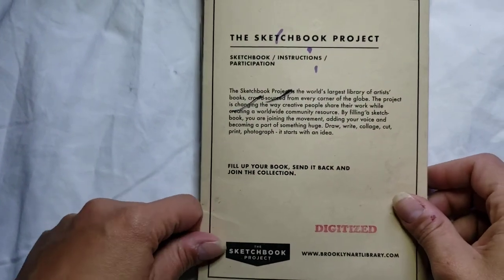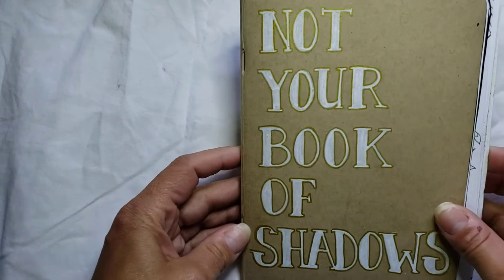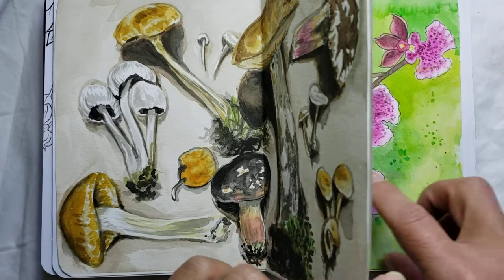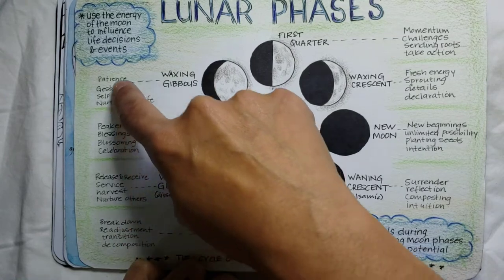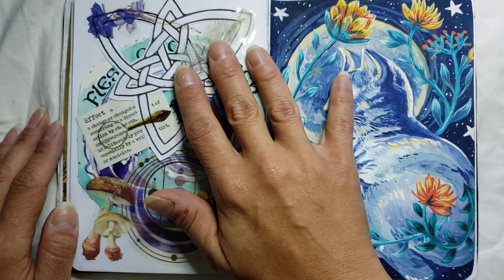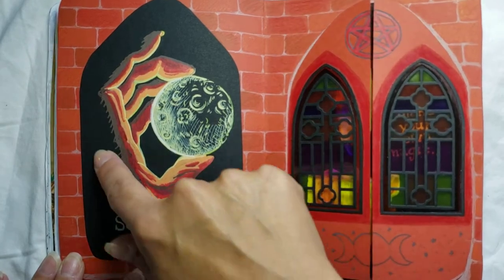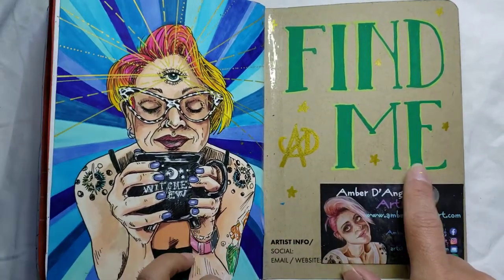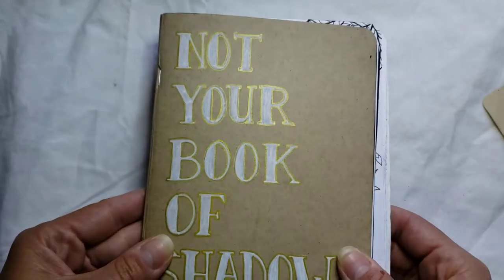Brooklyn Art library sketchbook project flip through tour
I participated in volume 18 of the Brooklyn Art museum's sketchbook project! My hubby got it for me for Christmas last year and It's due on 8/31/21 so I finished just in time to get this sucker mailed out!
I am super proud of this book and put a lot of myself into it. I just hope it finds lots of people when it gets added to the collection!